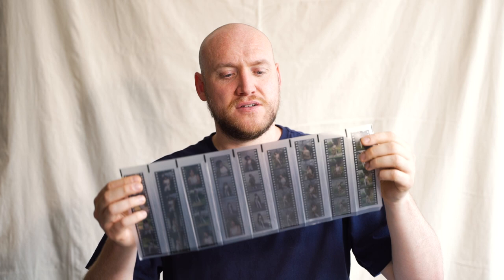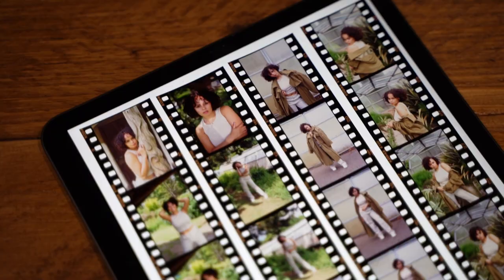Ektachrome E100 35mm Slide Film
Get a free Kentmere 35mm film when you use my invite link!

Lowepro Protactic 450 AW ii
Benro TMA28A
Benro B2 Ballhead
13” MacBook Air M1
5 in 1 USB-C Dongle
Apple SD USB-C Reader
Sony A7R IV
Tamron 28-75mm f2.8
Sony 50mm f1.8
Hurricane Air Blower
Godox X-Pro Flash Trigger.
K&F 77mm VND/Circular Polariser Filter
Gobe 77mm VND Filter
Tether Tools USB-C Cable
Seagate 4TB External Hard Drive
Sony 70-200mm f4
Sony 90mm f2.8 Macro
Godox TT685 Flash
Sony A7III
Zeiss 16-35mm f4
Neewer Vision 4 Wireless Strobe
Heavy Duty C-Stand
Parabolic soft box